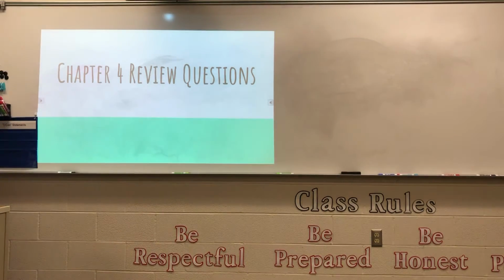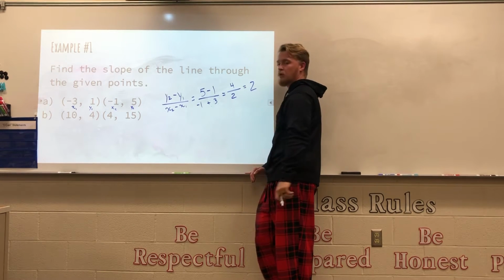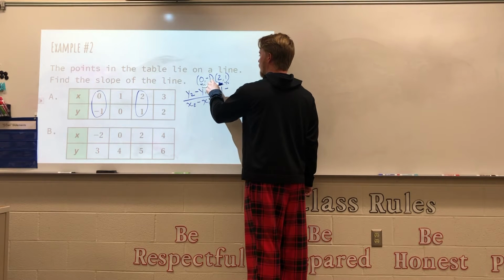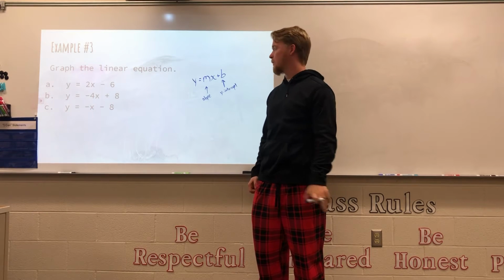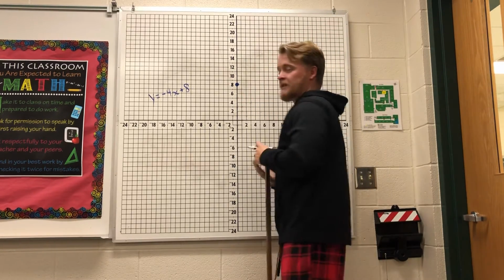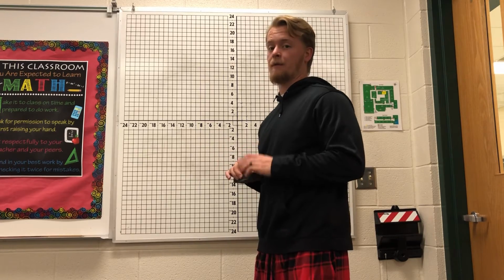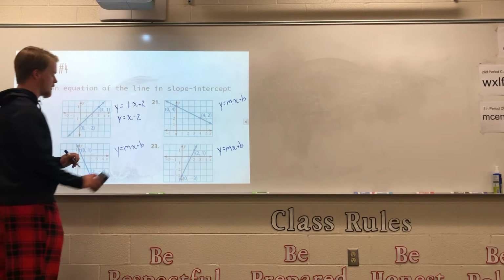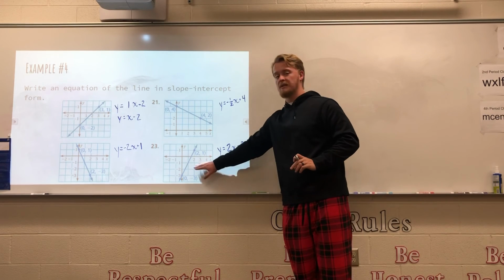Review of Slope & Slope-Intercept Form